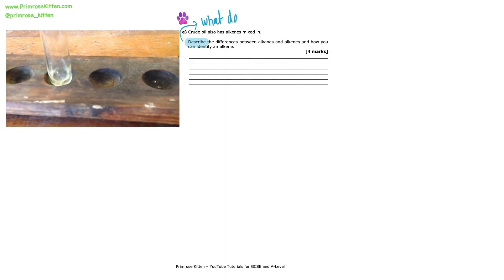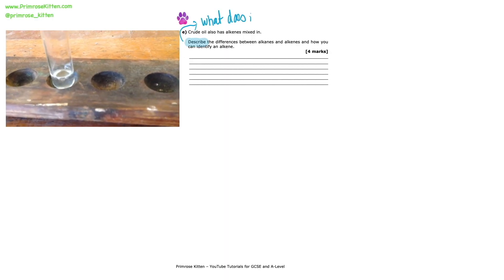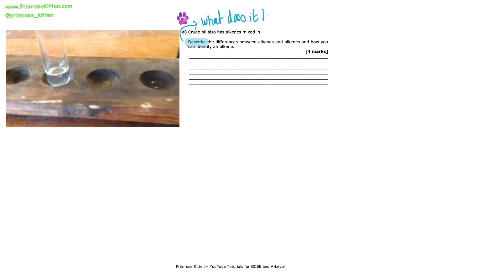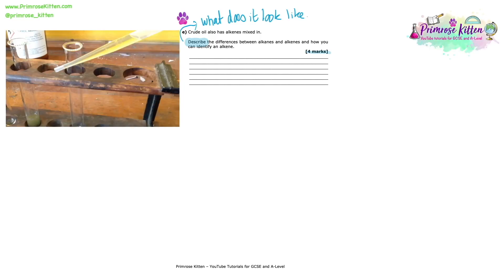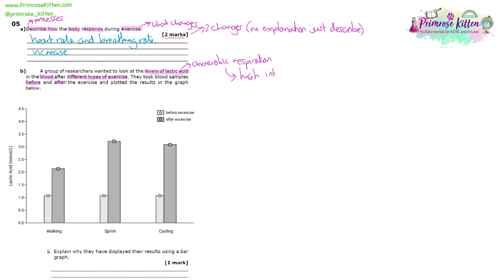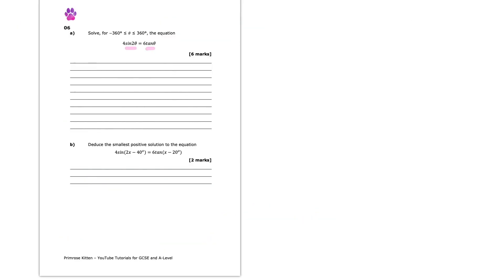2023 Predicted Paper Video Walkthrough - Secret Preview!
2023 Predicted Exam Papers for GCSE and A-Level Biology, Chemistry, Physics, and Maths Revision Essential!

2023 Predicted Exam Paper Walkthroughs Playlist These are full walkthroughs of all the predicted papers that have been written for 2023